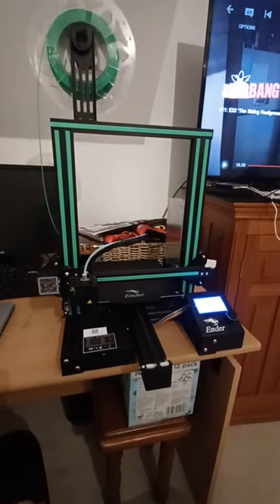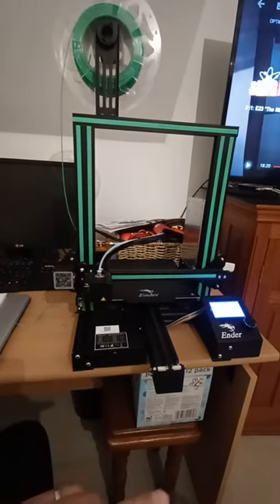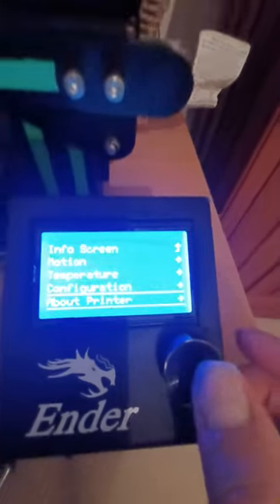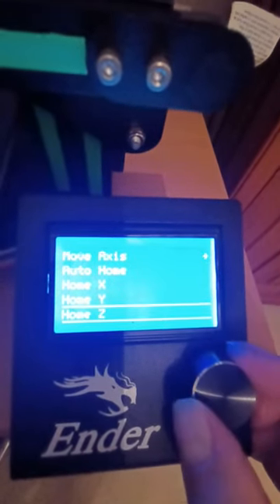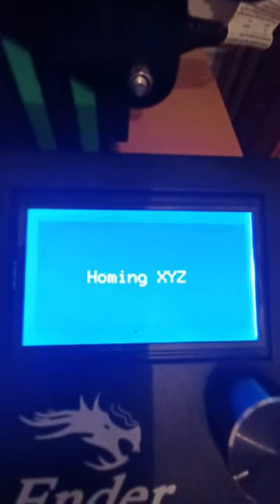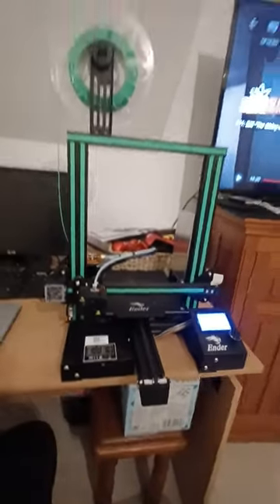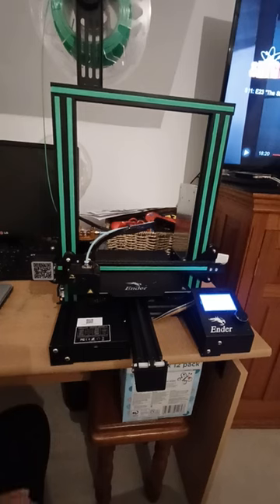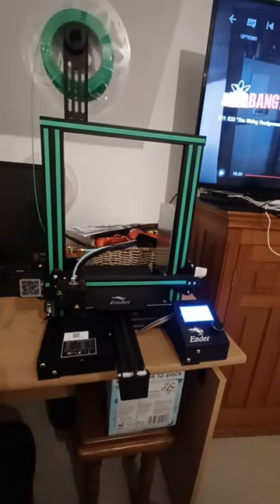Ender 3 pro marlin 2.0